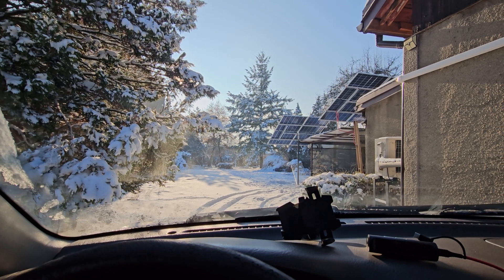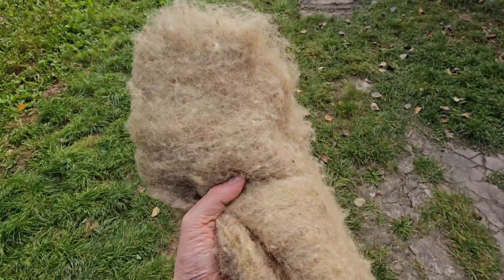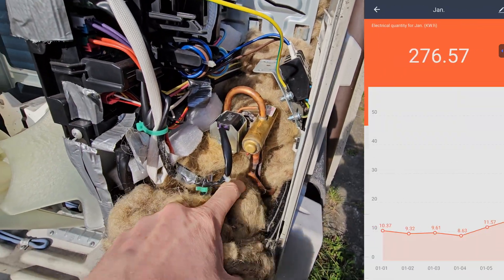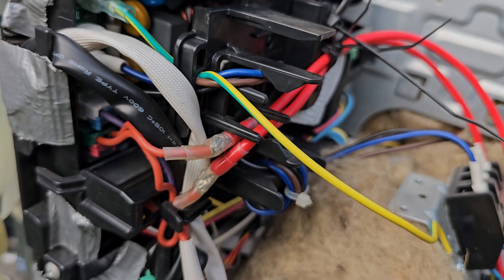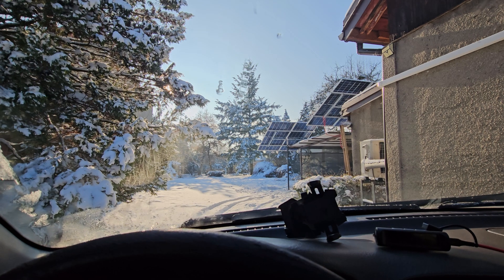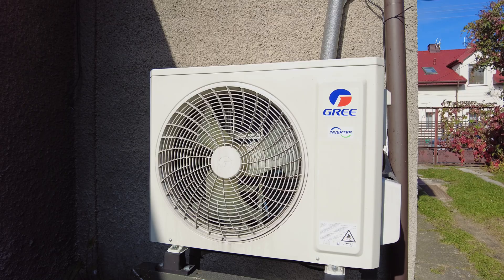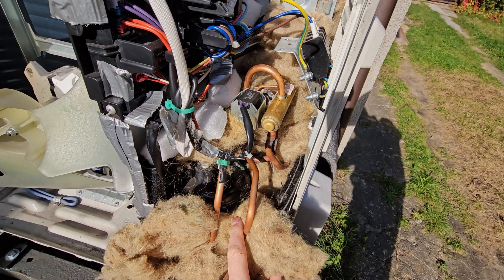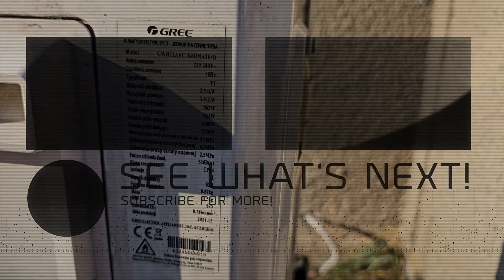Mini Split Heat Pump Idea how to Save even 20% on energy bill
In reality you can save up to 10% by adding HQ insulation on pressure pipes and compressor and up to 10% by adding manual switch for the drip tray heater ( there are many variables that change the final calculations so ... )